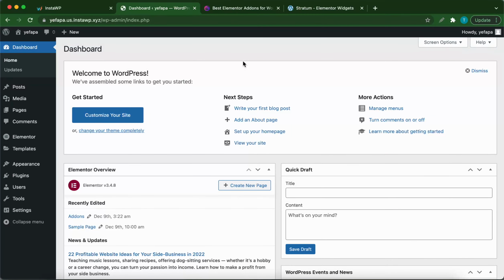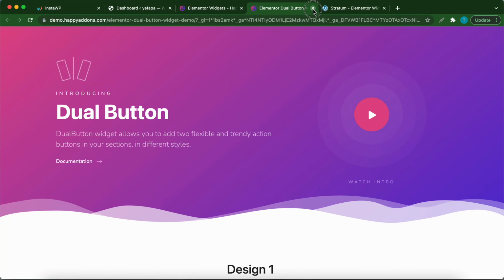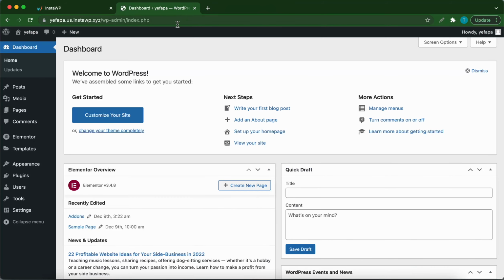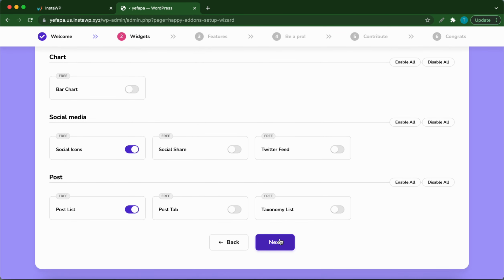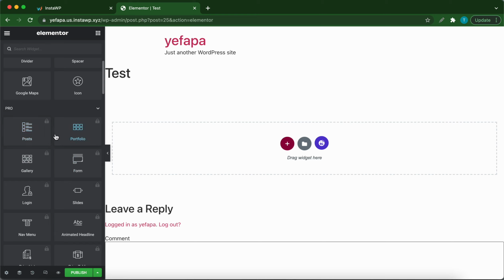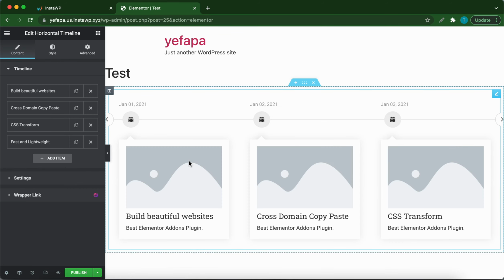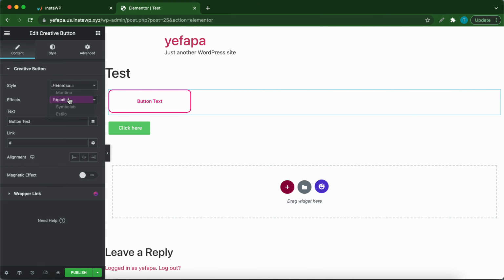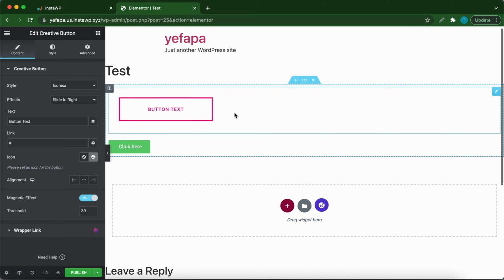Best ways to Install Elementor Add-ons | WordPress Tutorials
Hello friends,

In today's WordPress Tutorials, we will learn "Best ways to Install Elementor Add-ons"

Chapters:
00:00 Introduction
00:25 Installing Addon (Happy Addons)
02:50 Creating new post and edit using Elementor

That's it!
Now, you know the best methods to install add-ons of Elementor.

Steps to Register in InstaWP:
1. Register into InstaWP and open Dashboard.
2. Click on Add New
3. A pop-up will come up and you select the "WP version", choose "PHP version". Finally, set a "custom website name" and then click on "create site"
4. Your website should show up in the Dashboard in less than 1 minute, then click on "Access Now", it'll redirect you to your WordPress Dashboard